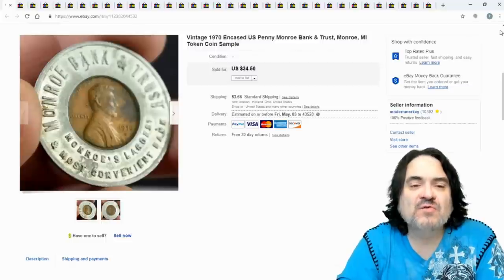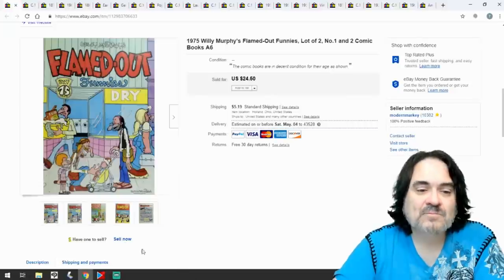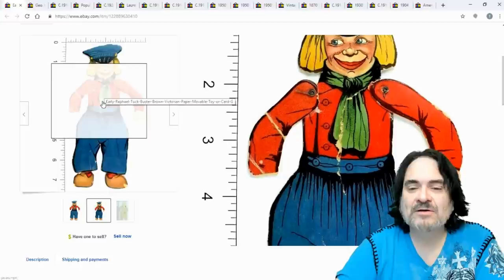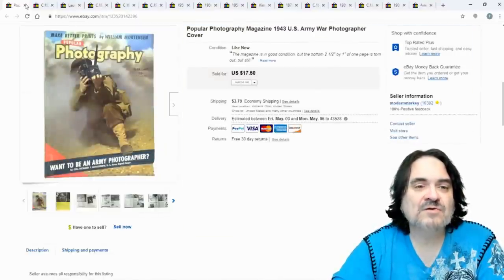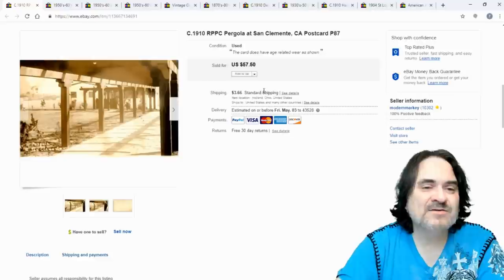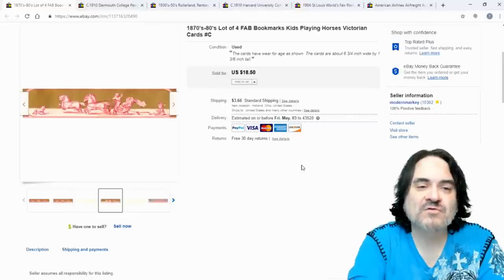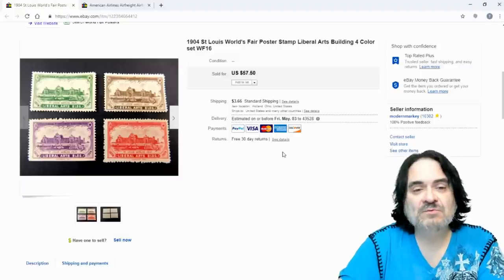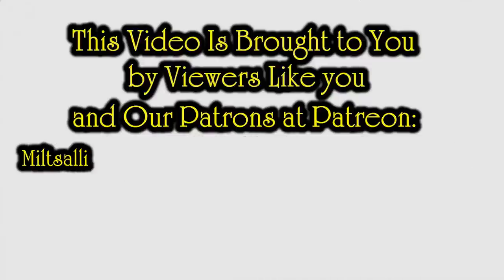Items Sold Last Week on eBay